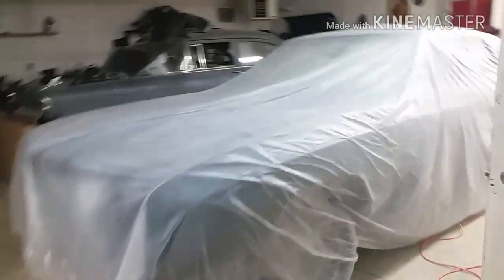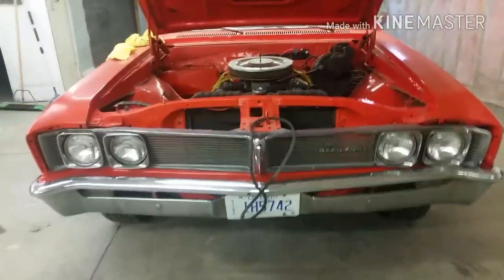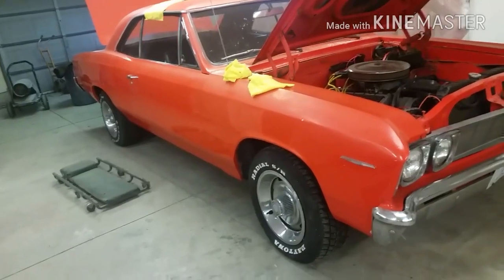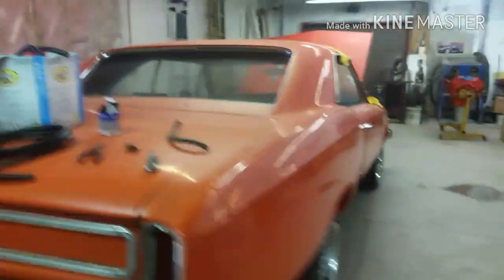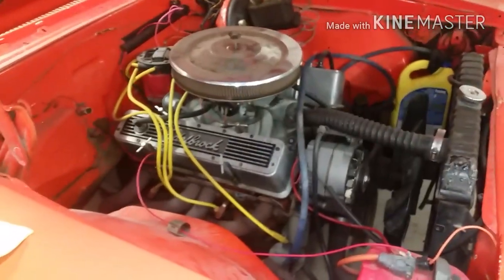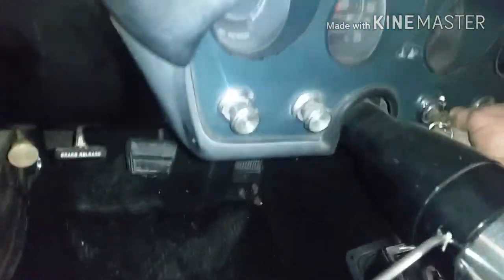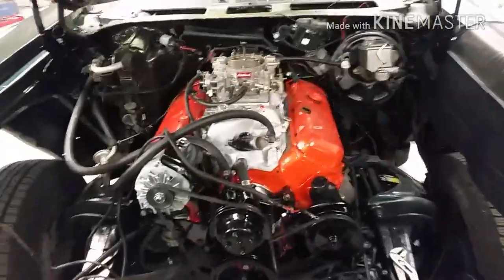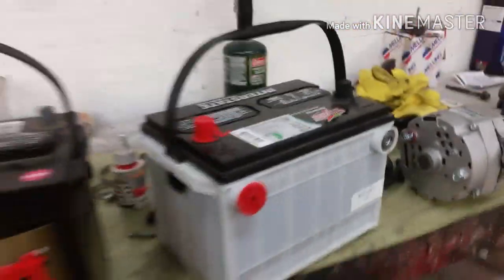67 beaumont and this and that